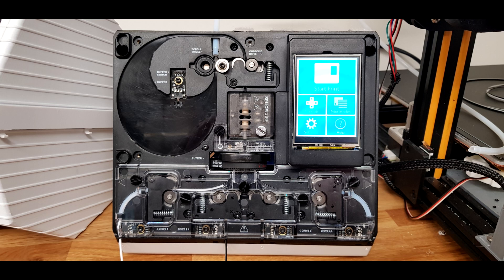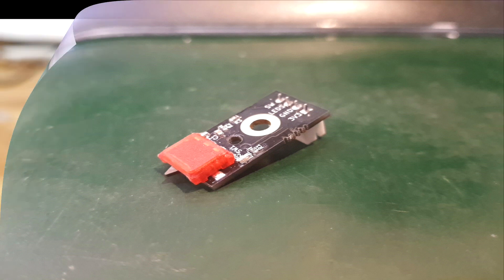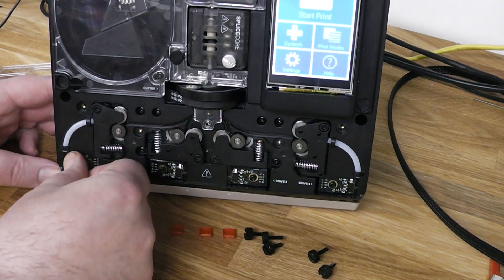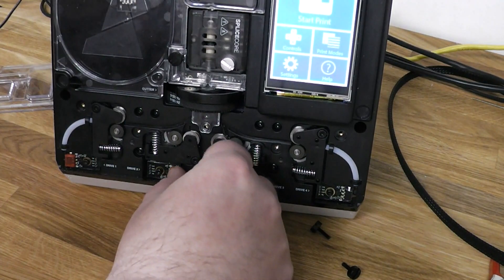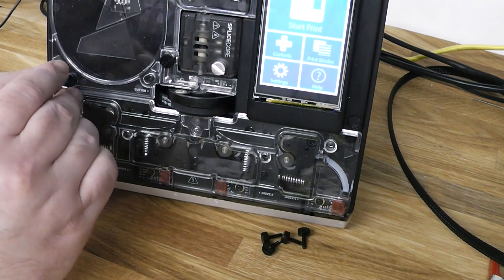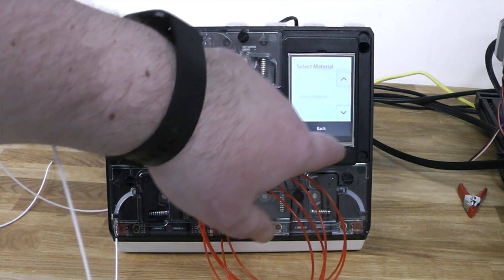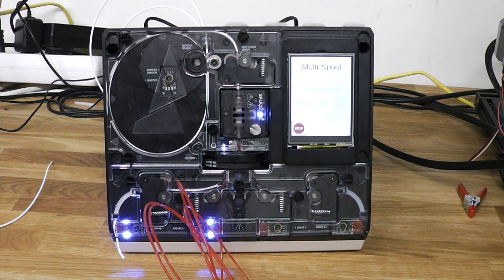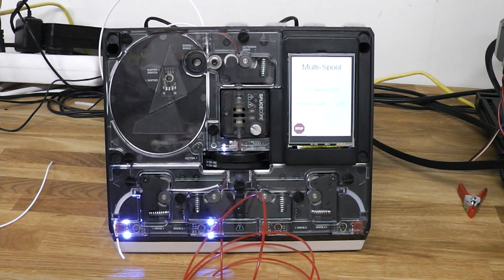Fix for the fatal design flaw in the Palette 2 (Pro) filament inputs.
This video describe a fix for the massive design flaw in the Palette 2 and Palette 2 Pro that I covered in a previous video.

Basically Mosaic designed the filament input section so that if the end of the filament have a bend to it in the right direction it will catch and cause a jam in a filament run-out situation.

This makes multi-spool mode useless, so I decided to try to do something about it.

My solution was to make a small filament guide that snaps over the filament detector switch and fills up the gap where the filament would get stuck. Thus ensuring that the filament will be able to eject from the Palette 2 during a spool switch over operation.